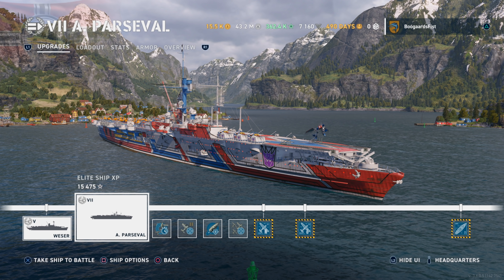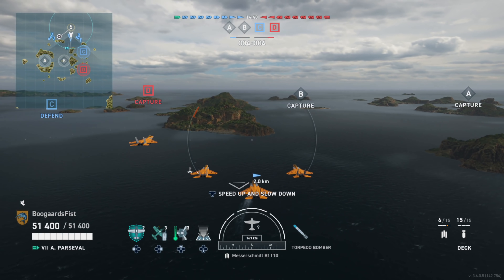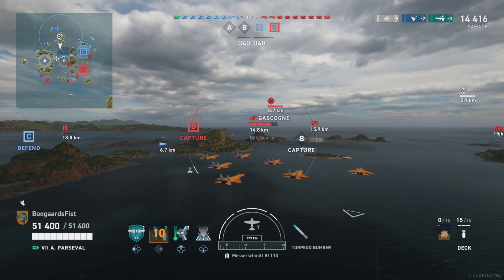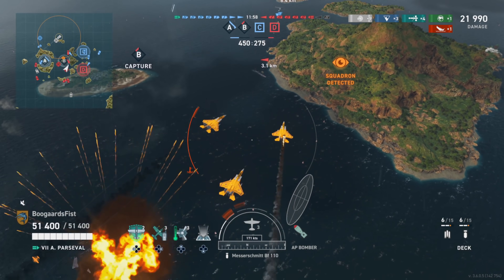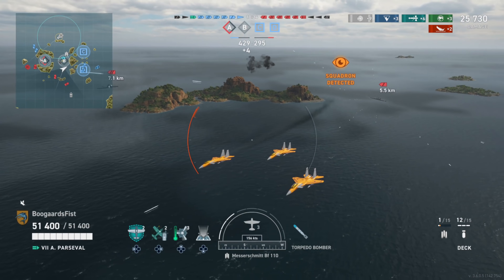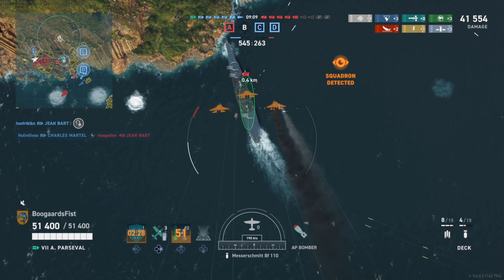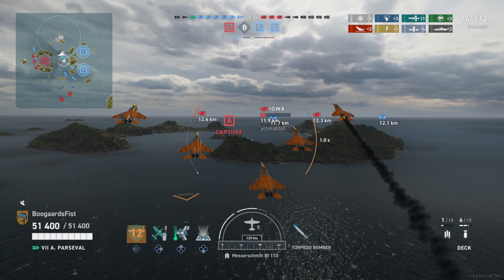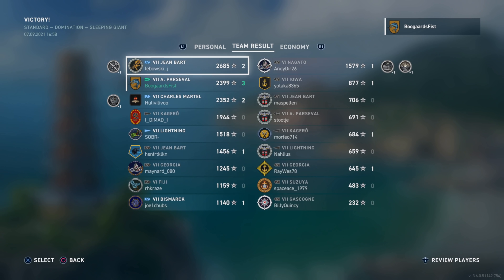Parseval with Starscream Commander | World of Warships Legends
Gameplay review and commander build guide for the German Aircraft Carrier CV Parseval in World of Warships Legends (WoWs Legends) available on PlayStation and Xbox. Decepticon Starscream and Lord of the Seekers Parseval skin.